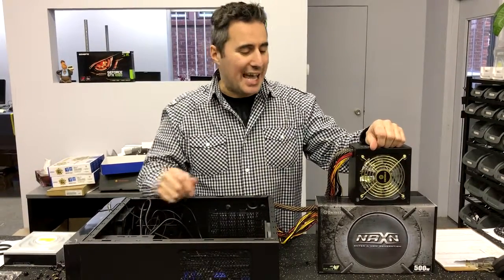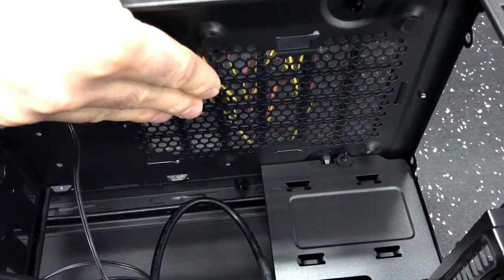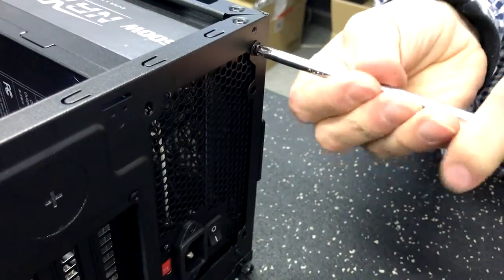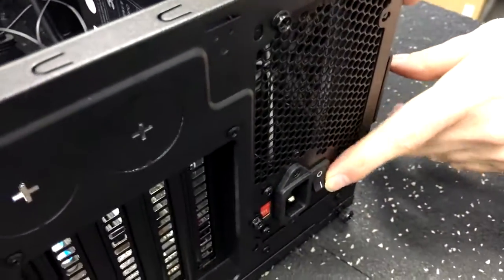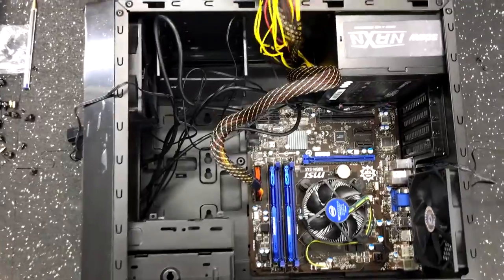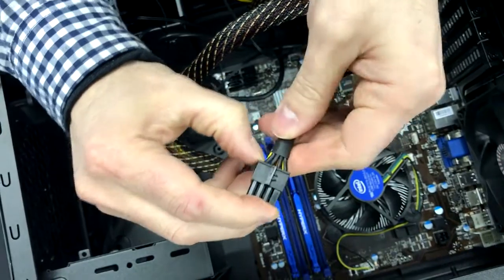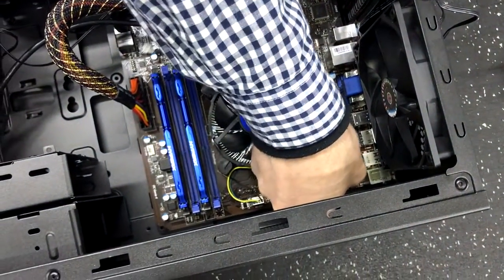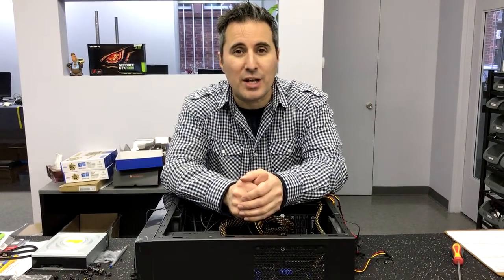How to install a power supply FAST and EASY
We quickly show you how to install a power supply. Looks easy? It's because it is!  See top models below.

Very solid EVGA 500W Power Supply

Corsair 750 Watt Modular Power Supply